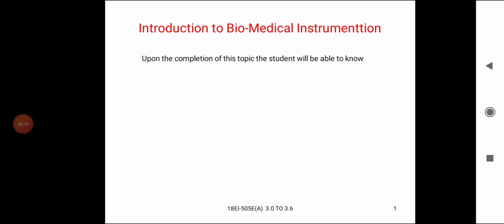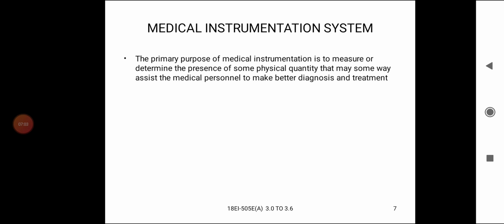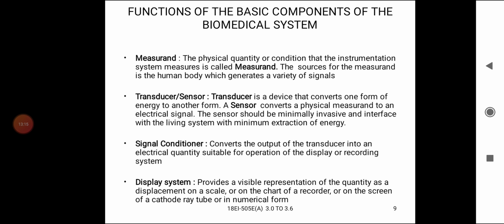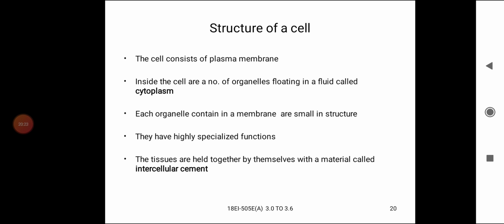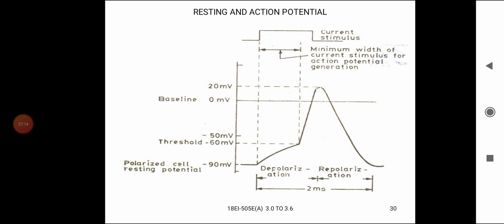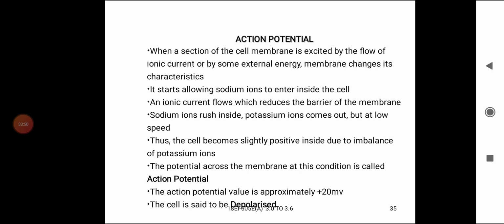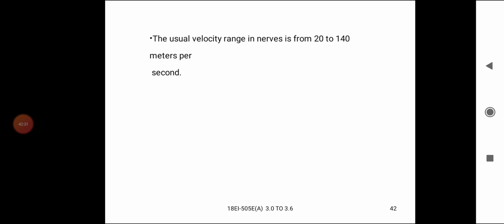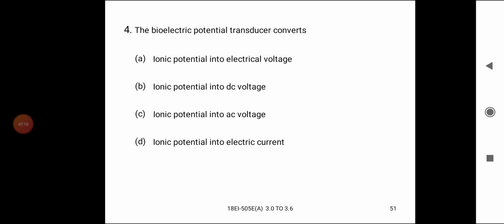Human body, cell, measure ment of bioelectric potential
Characteristics of human cell, sodium pump